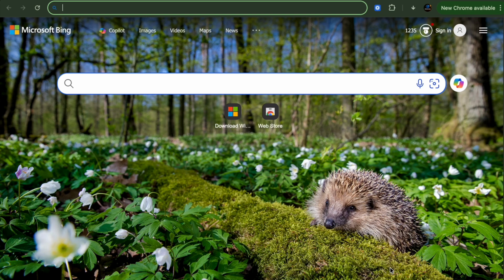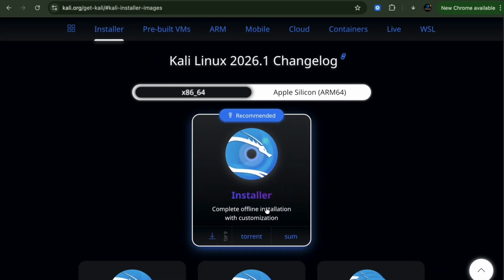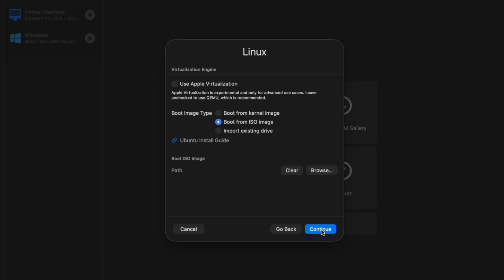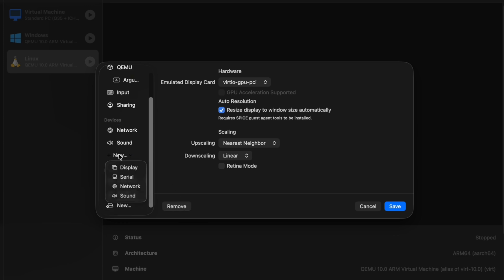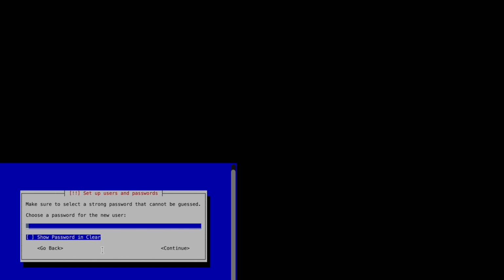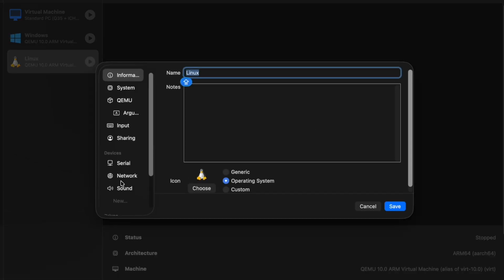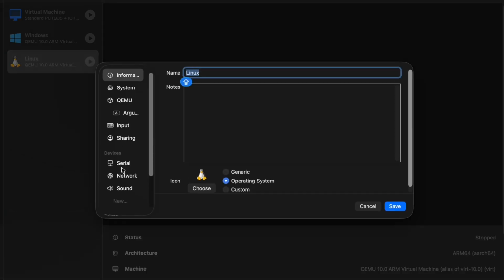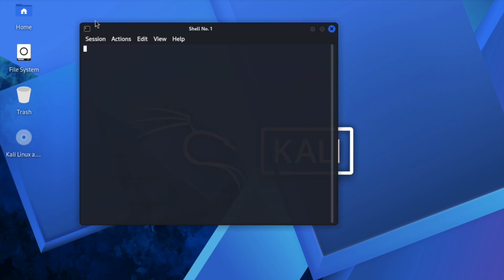How to Install Kali Linux 2026 on Mac using UTM (Step-by-Step Guide)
Learn how to install Kali Linux 2026 on your Mac using UTM Virtual Machine in this step by-step tutorial.
In this video, I'll show you how to set up Kali Linux on macOs using UTM, whether you're using intel or Apple Silicon (M1/M2/M3). This guide is beginner-friendly and covers everything you need to get started.

What you will learn:
• How to download Kali Linux 2026
• How to install and set up UTM on Mac
• Step-by-step Kali Linux installation process

Requirements:

• Mac (Intel or Apple Silicon)
• UTM Virtual Machine
• Kali Linus ISO file

This tutorial is perfect for beginners, students, and anyone interested in cybersecurity and ethical hacking.